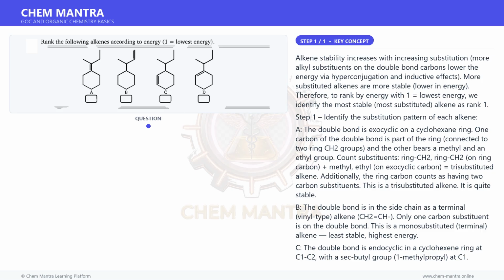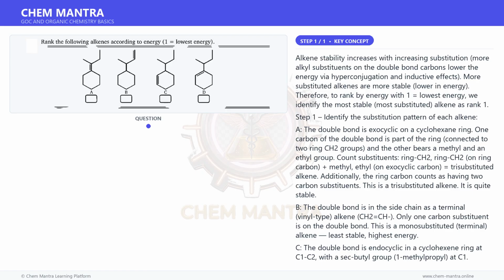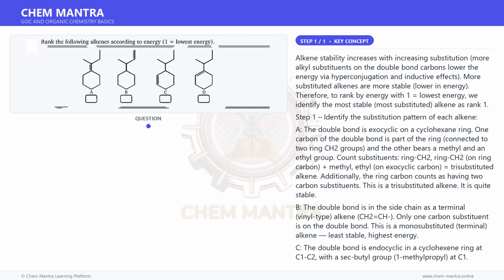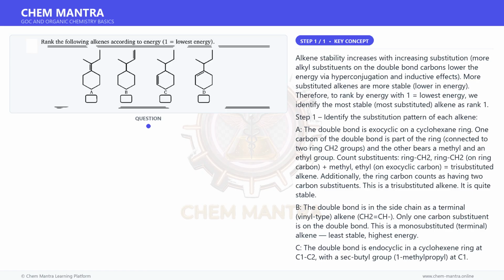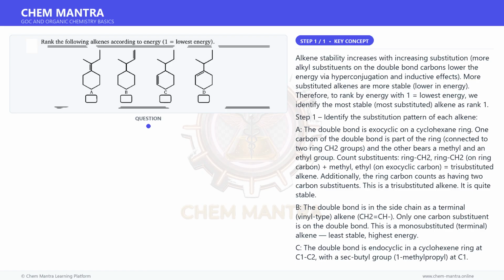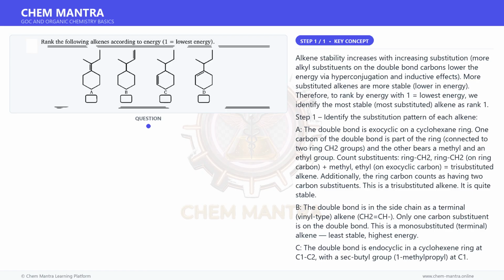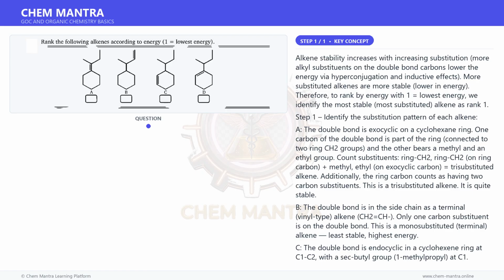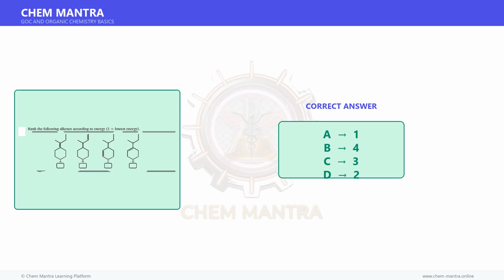Alkene stability increases with increasing substitution ( | GOC Chemistry | JEE & NEET | Chem Mantra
Alkene stability increases with increasing substitution (more alkyl substituents on the double bond carbons lower the energy via hyperconjugation and inductive effects). More substituted alkenes are more stable (lower in energy). Therefore, to rank by energy with 1 = lowest energy, we identify the most stable (most substituted) alkene as rank 1.